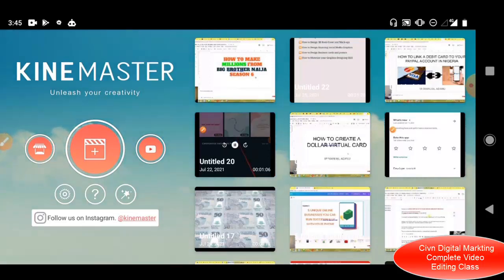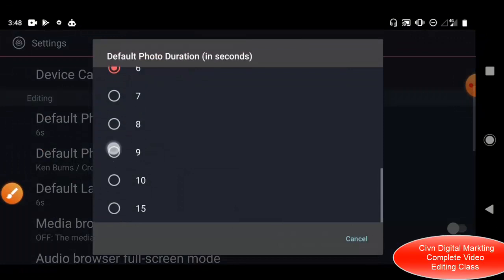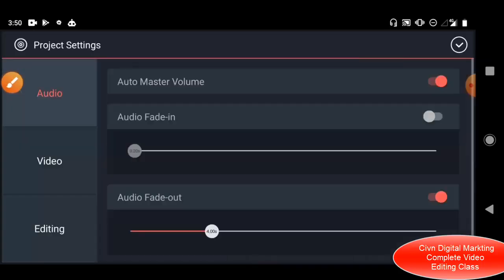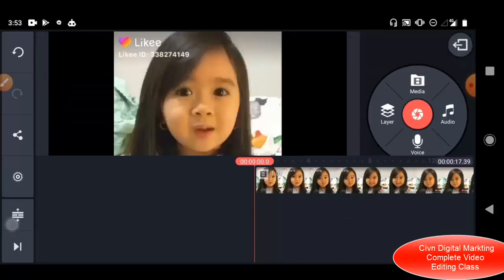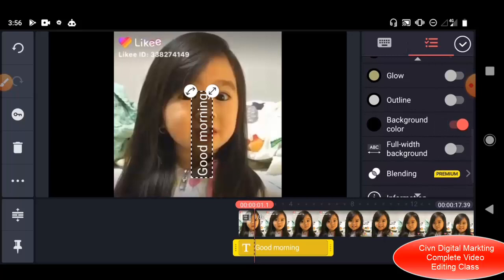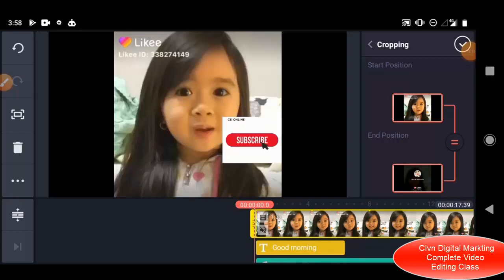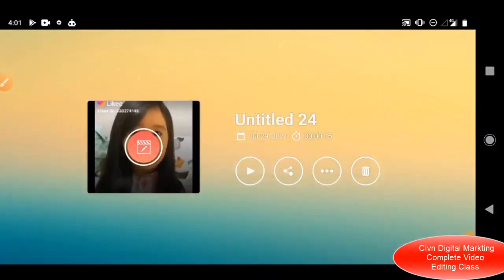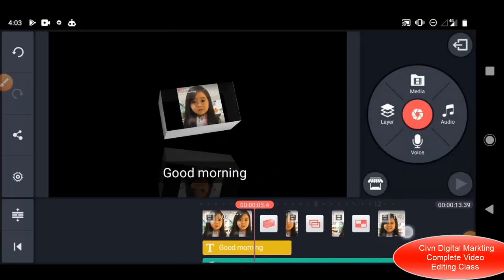kinemaster video editing tutorial how to edit: video on your Android & iPhone